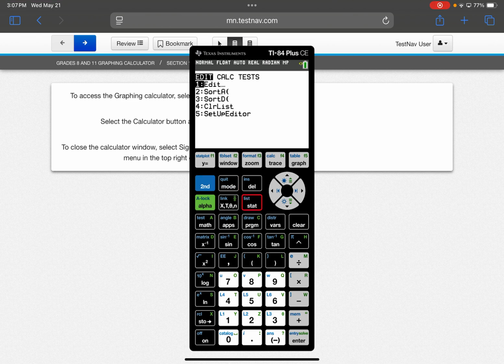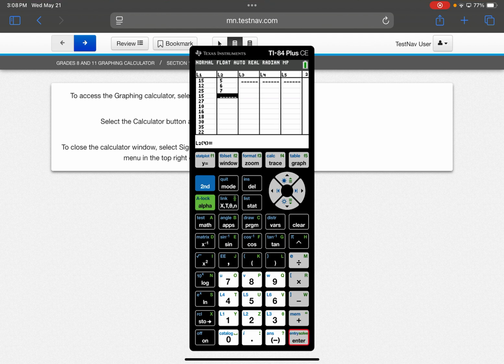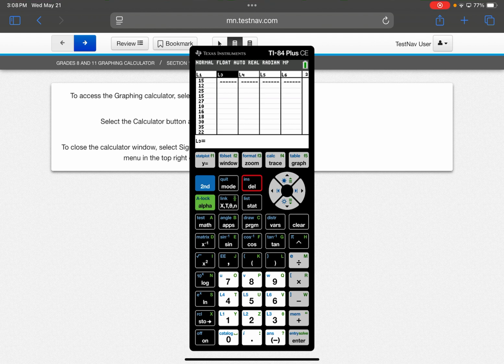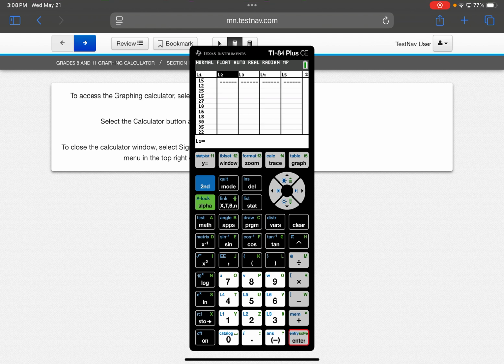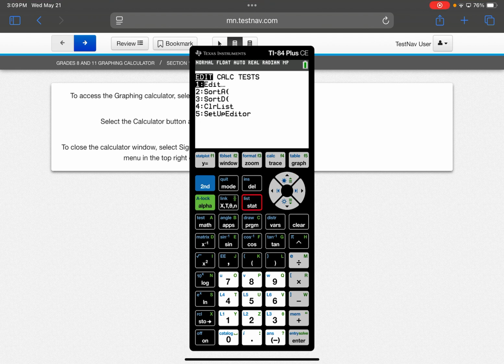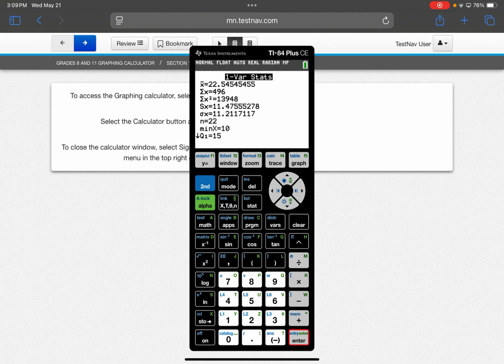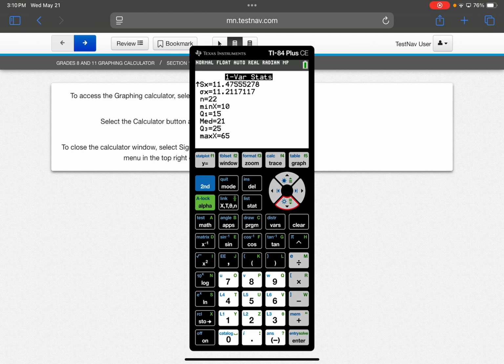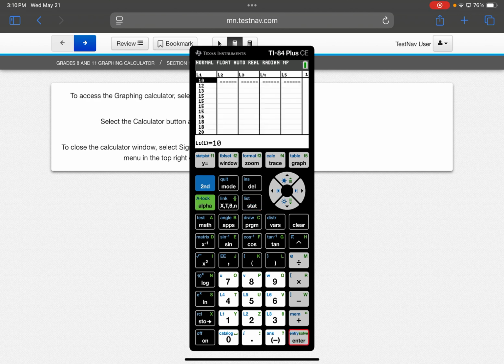Use a Ti-84 to enter lists and find mean, 5-number summary, etc.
Using a Ti-84 calculator to enter a list and find five number summary, mean, and standard deviation